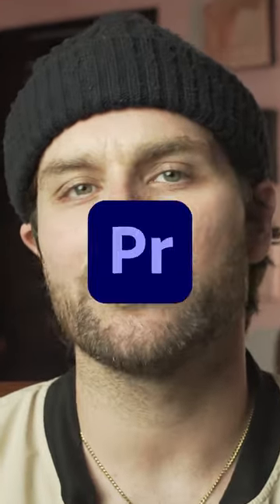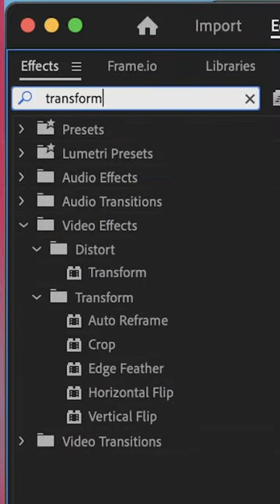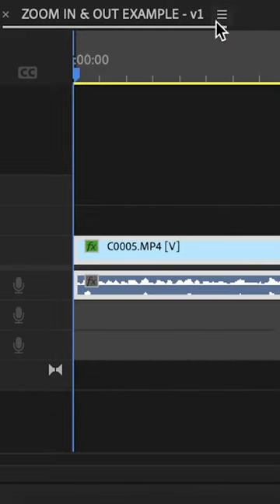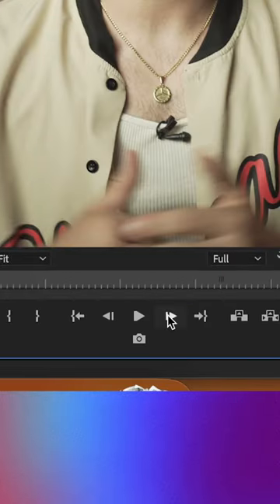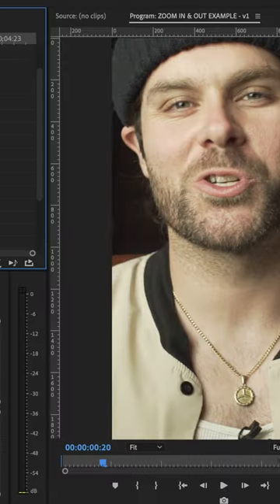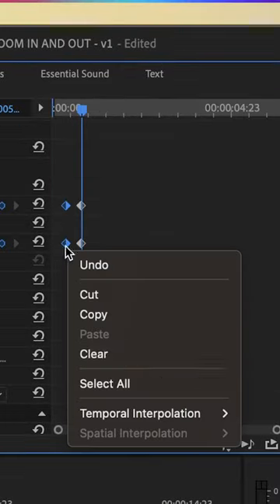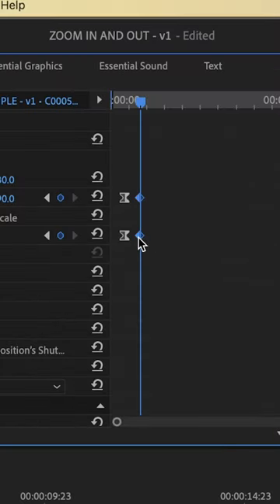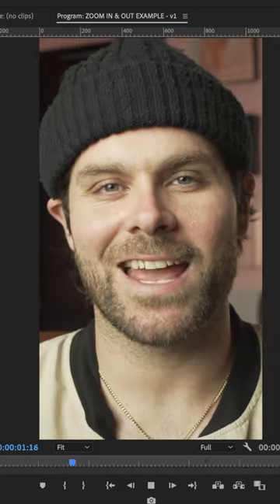The Most ENGAGING ZOOM on The Internet... (Premiere Pro Tutorial)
Here's how you can use the Transform Effect in Premiere Pro to Create The Most Engaging Zoom Possible with Motion Blur.